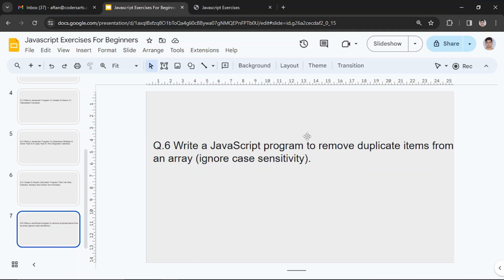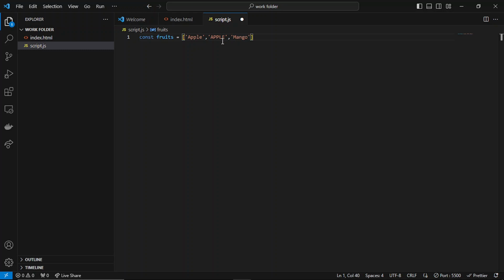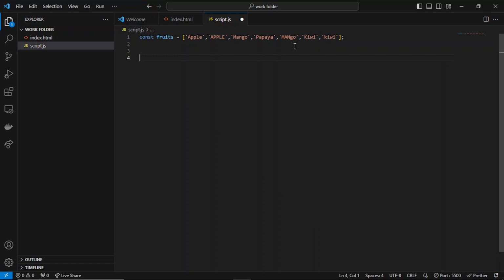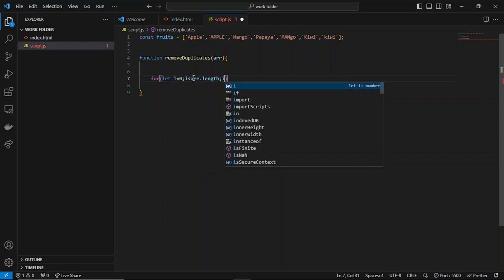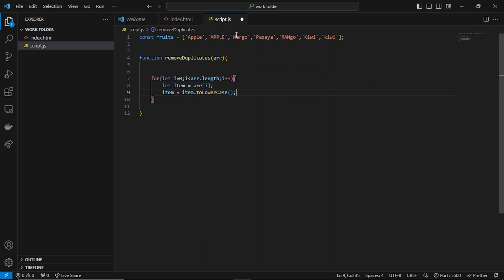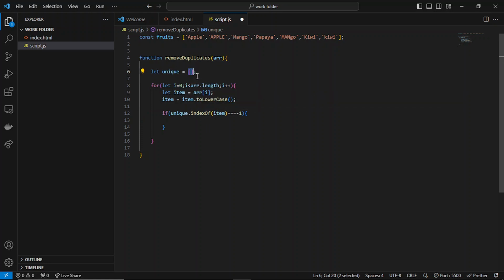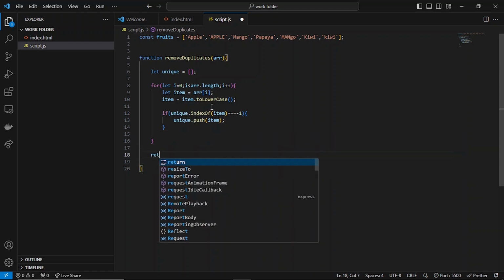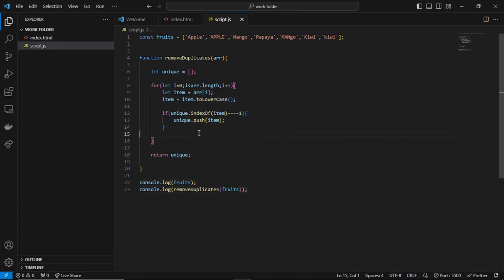06. Removing Duplicates Items From Array | JavaScript Exercises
JavaScript Essentials: Printing Strings to Console, Screen, and Alert
Codersarts offers a variety of services related to JavaScript development, catering to different needs and levels of expertise.

Codersarts offers a variety of services related to JavaScript, including:
Learning and Development:
✅JavaScript Assignment Help: Assisting students with understanding concepts, completing assignments, and providing code reviews.
✅JavaScript Training and Mentorship: Offering structured learning paths via courses and personalized guidance from experienced mentors.
✅JavaScript Learning Resources: Providing access to tutorials, articles, and other resources to help individuals learn JavaScript at their own pace.

Project Assistance:
✅JavaScript Project Help: Helping with coding challenges, debugging existing projects, and offering suggestions for improvement.
✅JavaScript App Development: Building custom web applications or mobile apps using JavaScript frameworks like React or Angular.
✅Open-Source Project Contribution: Guiding individuals on contributing to existing JavaScript open-source projects, offering valuable learning opportunities.

Additional Services:
✅JavaScript Interview Preparation: Helping individuals prepare for technical and behavioral interview questions related to JavaScript and web development.
✅JavaScript Portfolio Building: Assisting with building a portfolio showcasing JavaScript skills and experience to attract potential employers.
✅Career Support: Offering guidance on navigating the job market and connecting individuals with potential employers who require JavaScript expertise.